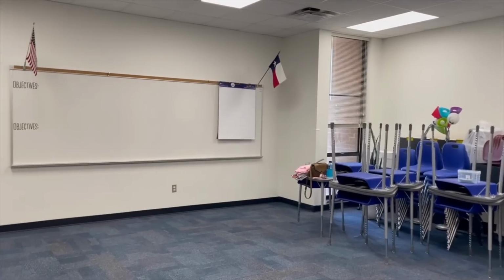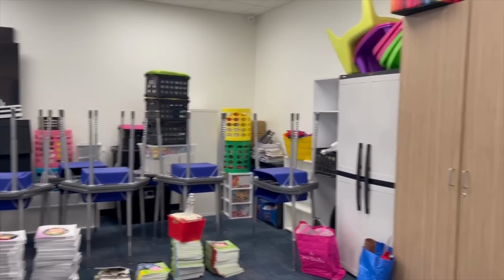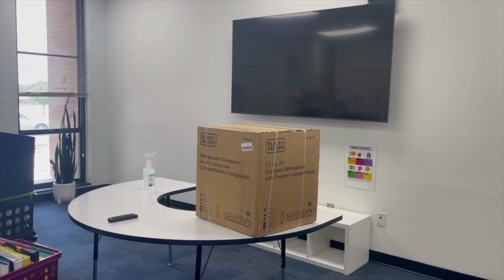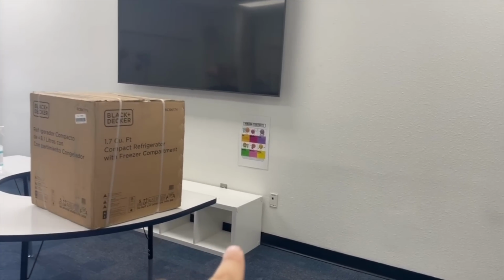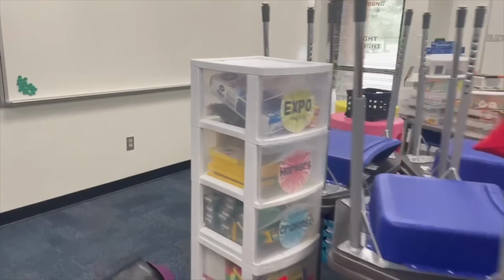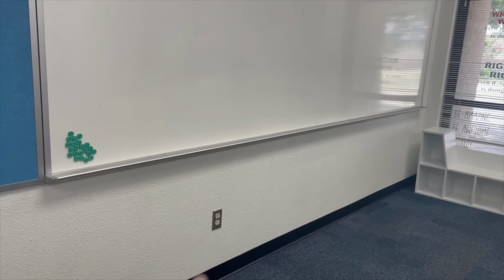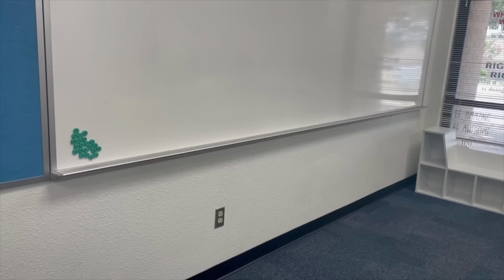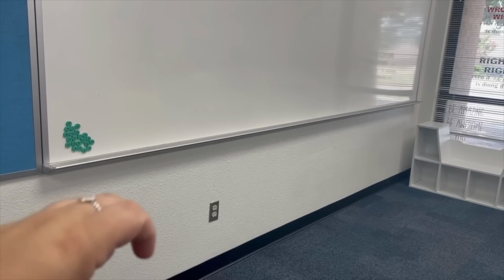Classroom Setup Day 1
Join me for day one of setting up my third grade classroom! I am starting completely from scratch since I switched districts, so stick around for the full set up journey as I transform this space into a cute and cozy place to learn!

If you'd like to support my classroom, here is a link to my classroom wishlist :)